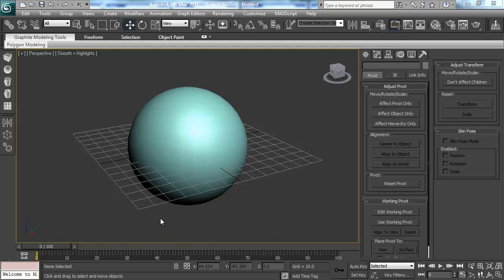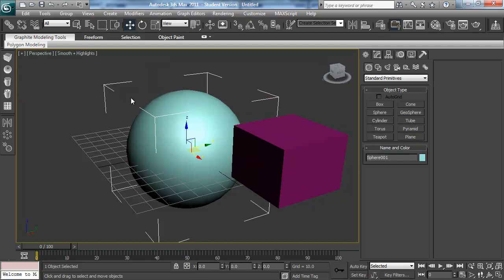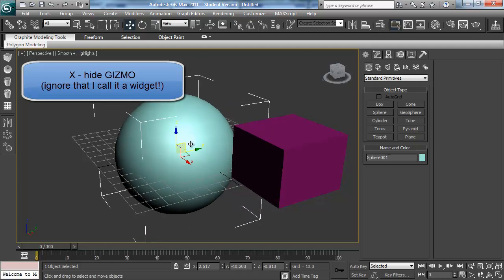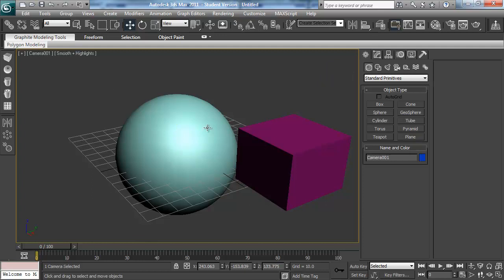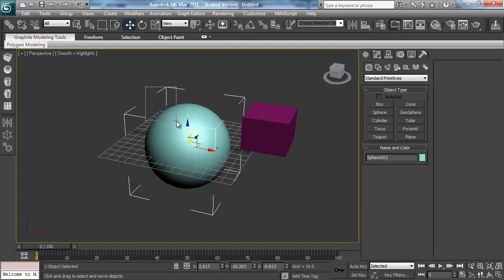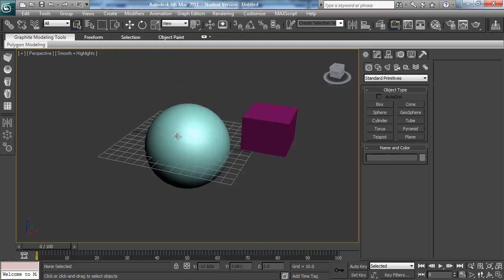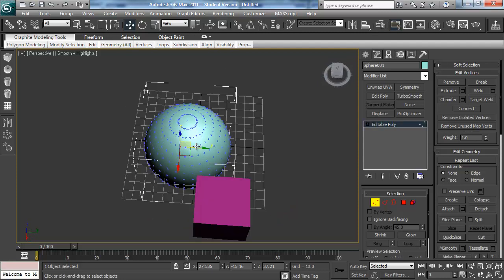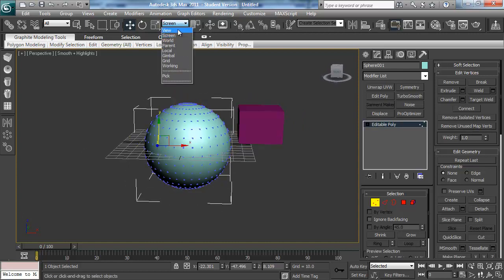100 tips to an easier 3ds max life - Part 2: what have I done?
second in a series of videos of 3ds max tips and tricks.

topics:
I can't select stuff!
where is my gizmo?
where is the interface?
I can't move my camera!
why is my gizmo pointing in a funny direction?
why won't my keyboard shortcuts work?
why does my unwrap behave oddly?